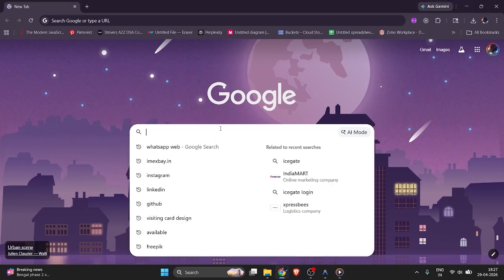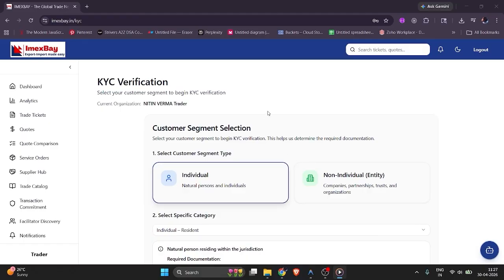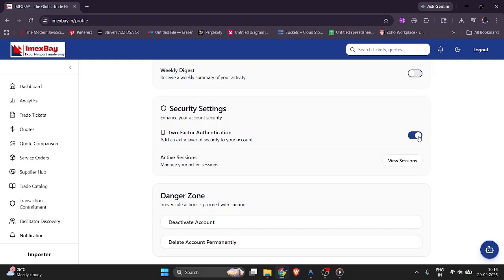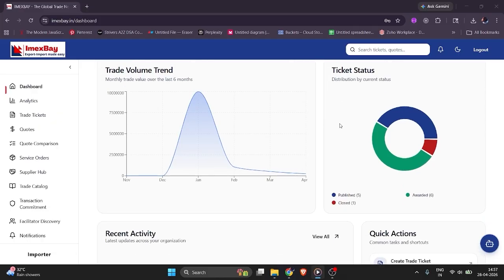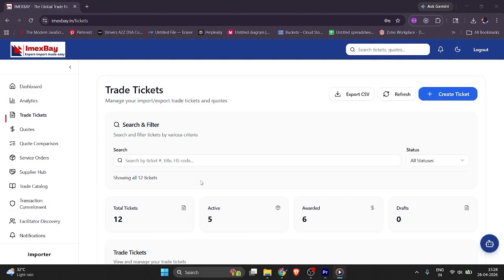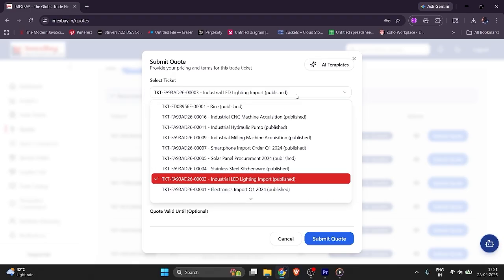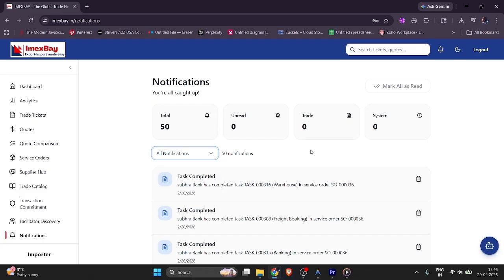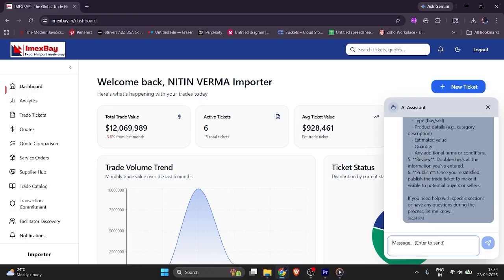ImexBay Business Walkthrough 🚀 | Complete Platform Demo (Start to Finish)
🚀 Complete ImexBay Business Walkthrough!

In this video, I’ll take you through a full end-to-end walkthrough of ImexBay and show how businesses can use the platform from start to finish.

🔹 What you’ll learn:
• Complete platform overview
• From onboarding to daily workflow
• Managing tickets, quotes, and orders
• Using dashboard, analytics, and AI features
• How everything connects in one system

This video is perfect if you want to understand how ImexBay works as a complete business solution.

👉 Watch till the end to see the full workflow in action.